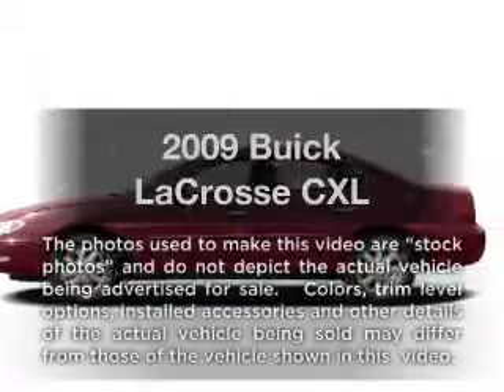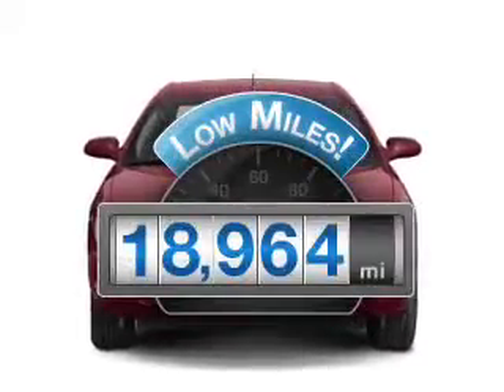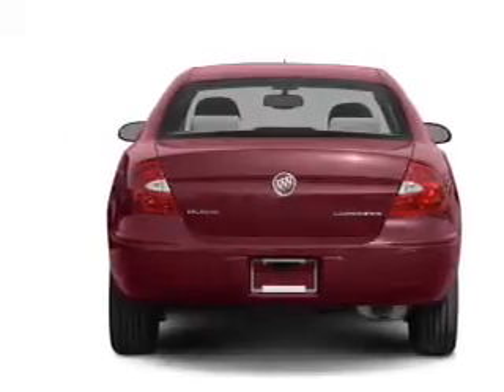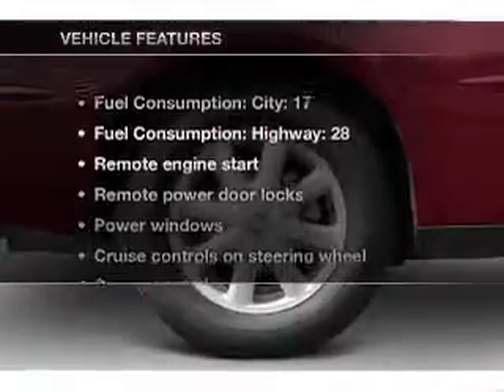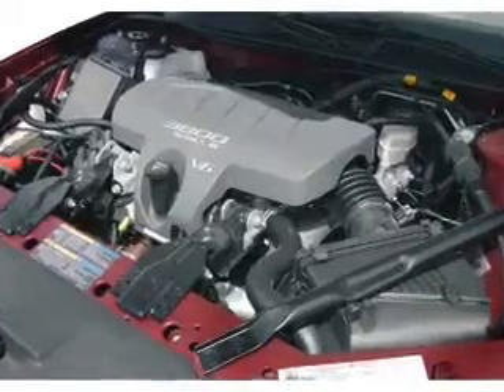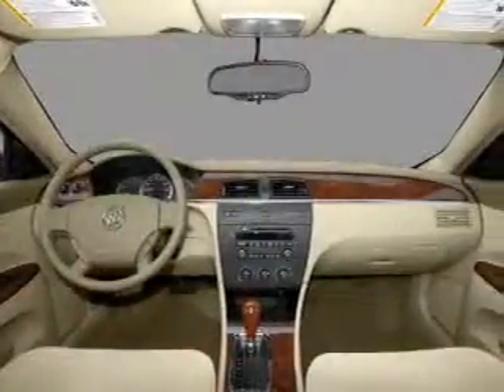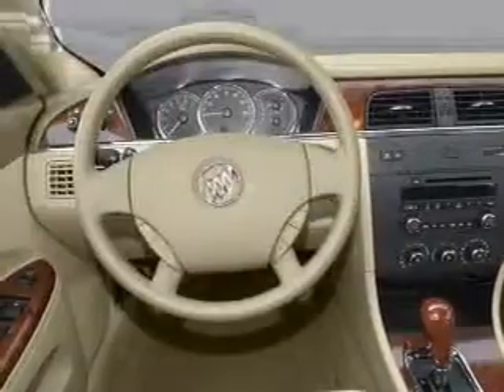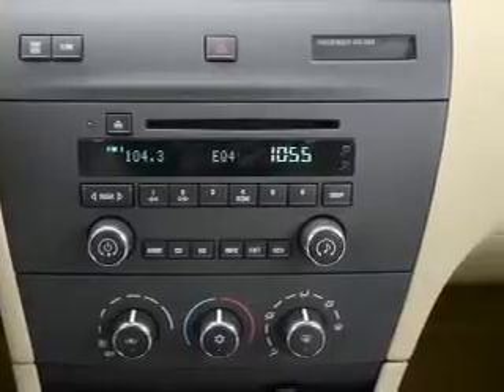2009 Buick LaCrosse - Miami FL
Year: 2009
Make: Buick
Model: LaCrosse
Trim: CXL
Engine: 3.8 liter 6 cylinder 12 valve
Transmission: 4-Speed Automatic
Color: Black
Mileage: 18964
Address:
8447 NW 12th St